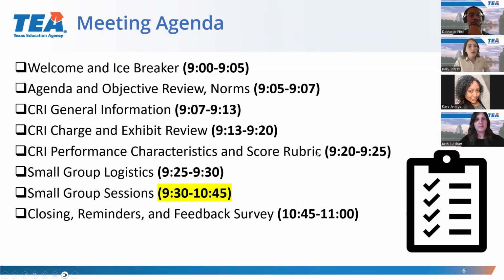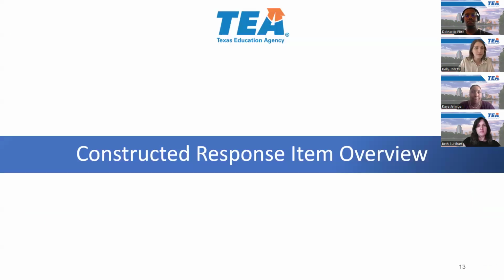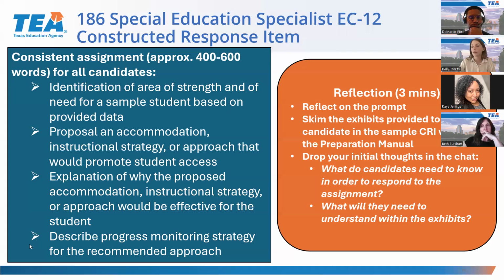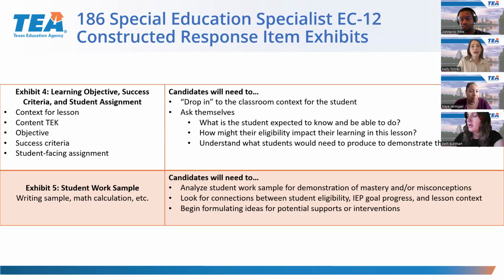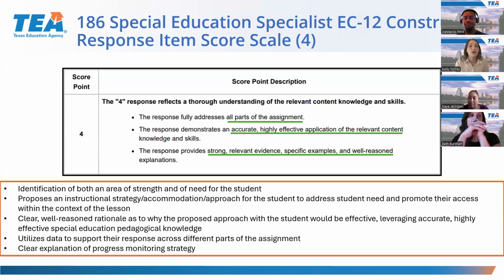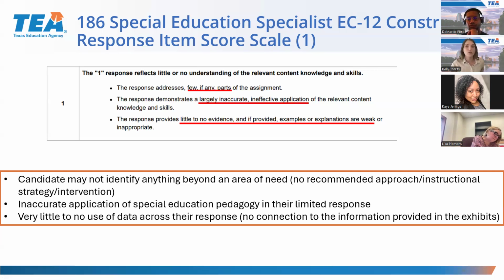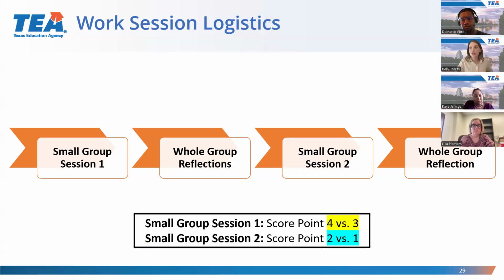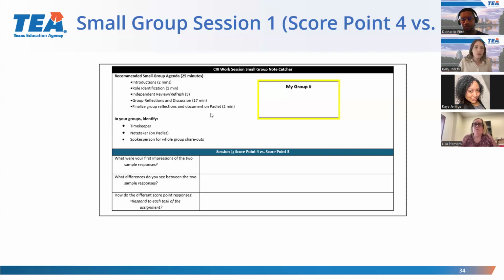186 Special Education Specialist EC-12 CRI Deep Dive Webinar Recording